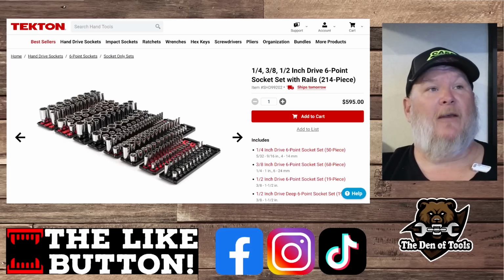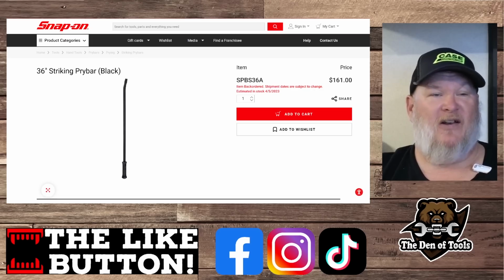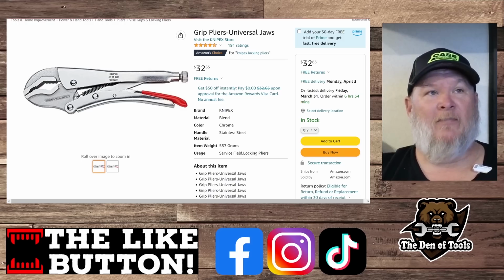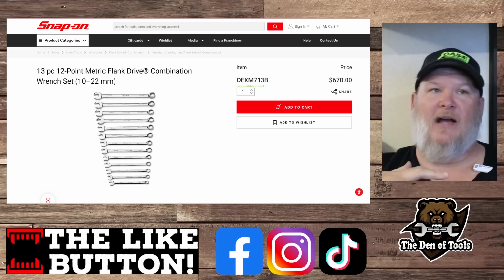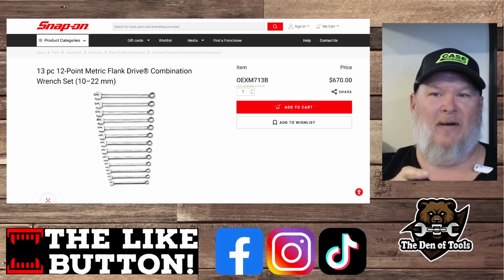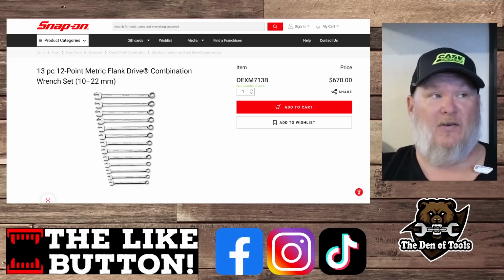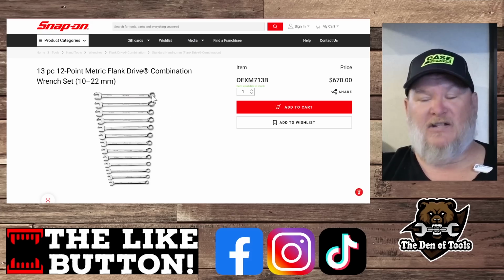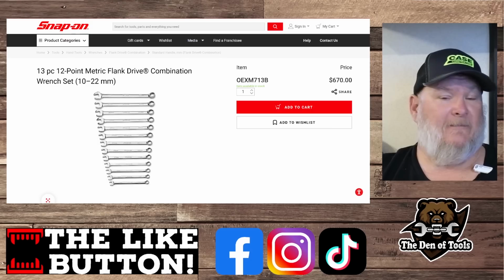Full Tool Box Build Out - Snap-On VS Tool Truck Alternatives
Malco Eagle Grip

Be Part of the Den!

Connect on Social Media!

🛠Products We Use & Recommend
Mechanics Hand Tools
Pro YouTube/Streamer Gear
Goldilocks Youtube/Streaming Gear
Budget Youtube/Streamer
YouTube Accessories
EDC Gear

The Den of Tools 3 Pillars of Trust
▶Honesty to the point of being awkward: It is our pledge to be as open as possible and always let you know of any relationship we have with any seller or manufacturer. All opinions expressed are entirely our own. When we make a video we will discuss issues with sponsors but we do not allow editorial edits. We will only make changes to our video based on incorrect factual information. Furthermore, we do not post "Ads" on this channel". If we feature a product it's because we believe it has value!  That value might be as a boat anchor and if so we will say as much.
▶X-Ray Level Transparency: If a company has paid to sponsor a video we will tell you it's a sponsored video. If a company has provided free products for review we will tell you the product was provided for free. If a company pays for us to travel to an event we will disclose that as well. If a company has done anything for us in the past we try to always include that in our video if it's relevant to the topic.
▶Over Communication: If there is one thing I learned in business. Under communication kills!  As such we strive to be easy to access.  I try to read all the comments the first day a video is posted.  I randomly go through other comments as time allows.  My personal email is posted above as are our mailing addresses.

At the end of the day, we believe in God, Family, and Community. We feel that true success comes from these three factors and that is why we always put will always put you first!